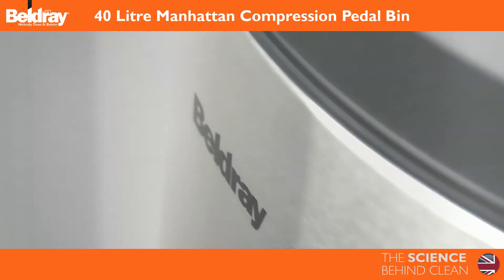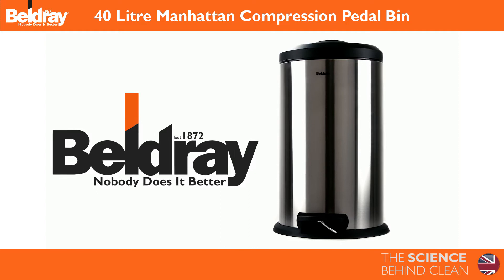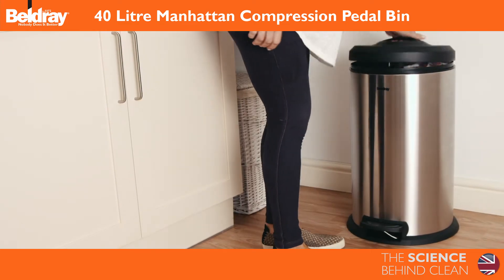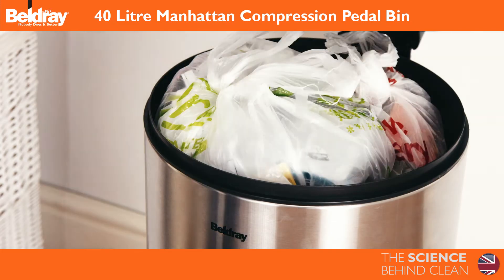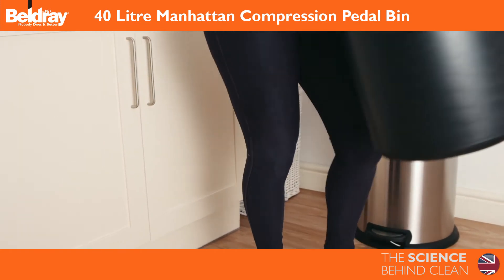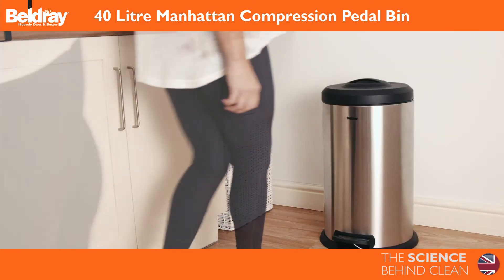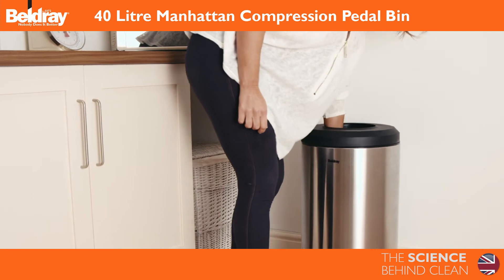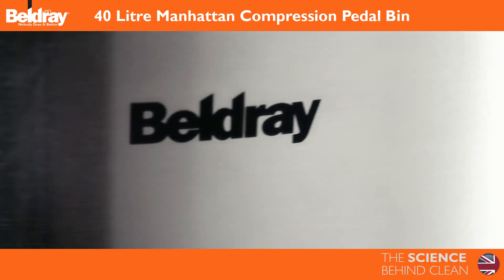Beldray 40 Litre Manhattan Compression Pedal Bin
Introducing the Beldray 40 Litre Manhattan Compression Pedal bin, with an innovative compression function and large capacity design. More Hygienic, More Efficient - Time saved!